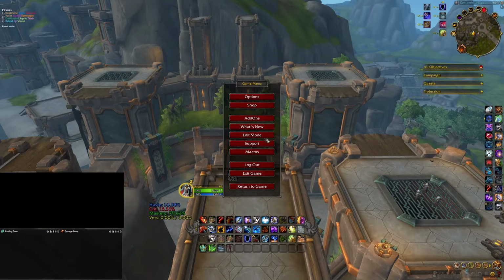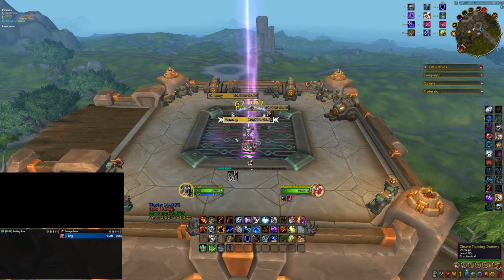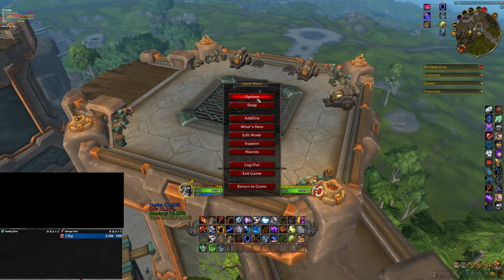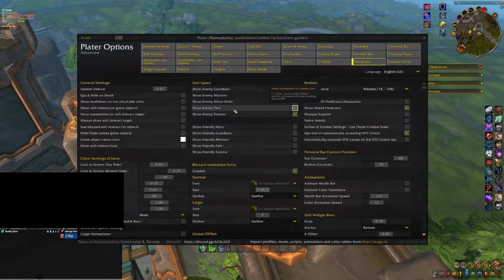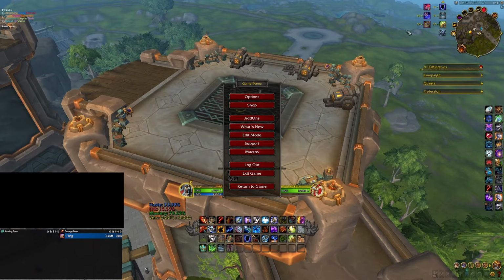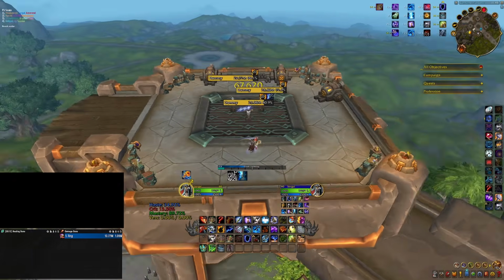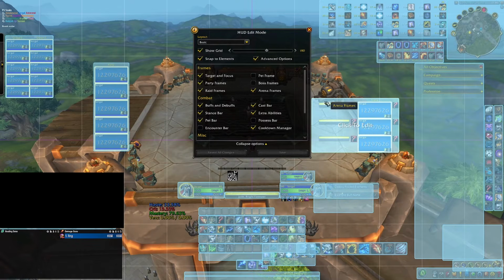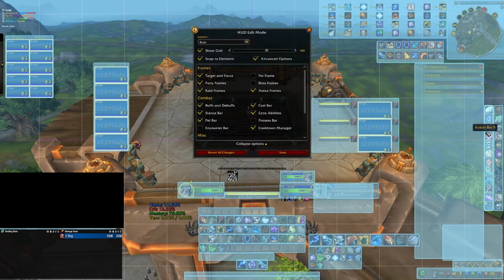My Addons & UI Setup | Enhancement Shaman Main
In this video i go over my Addons and UI setup that i have for those interested, i am also leaving the Weakauras and Plater Profiles in the Discription.

Plater Profile (Jundies) (I didnt make this)